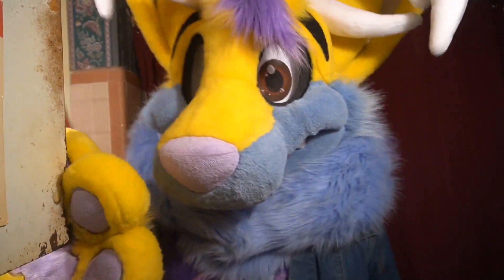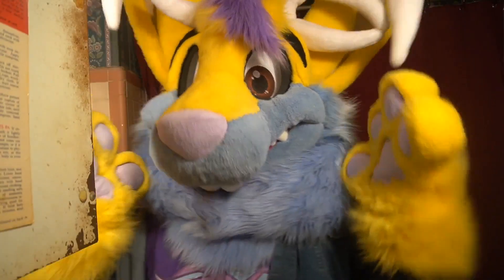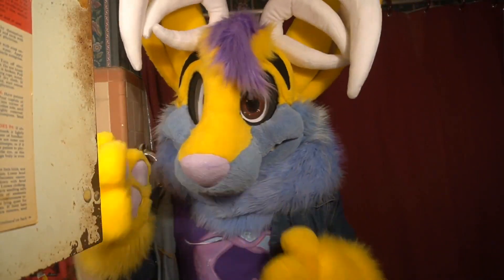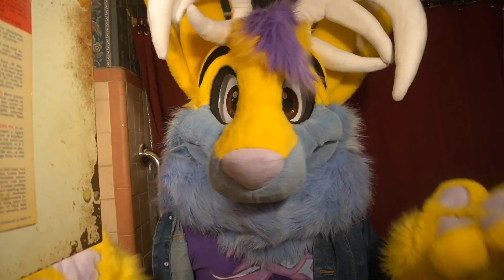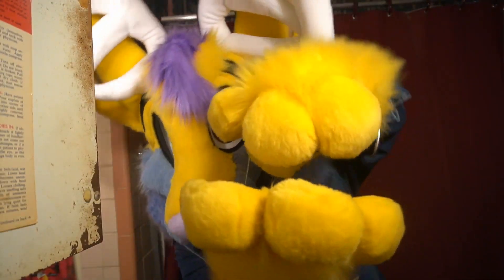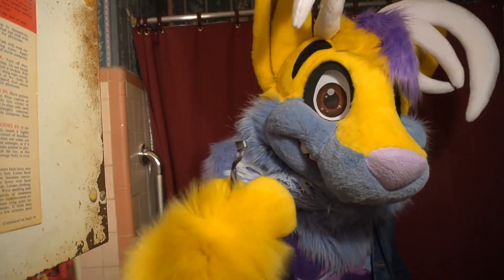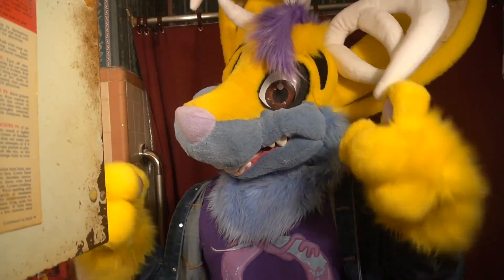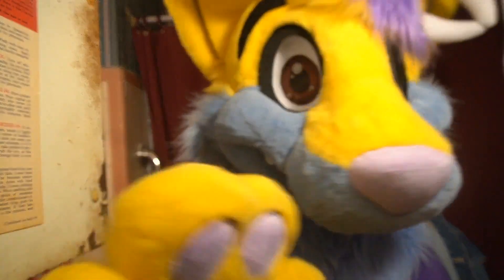Time For A Shave...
Edited by MyNameChico

~ BEEEEEEEEEEEEP ~